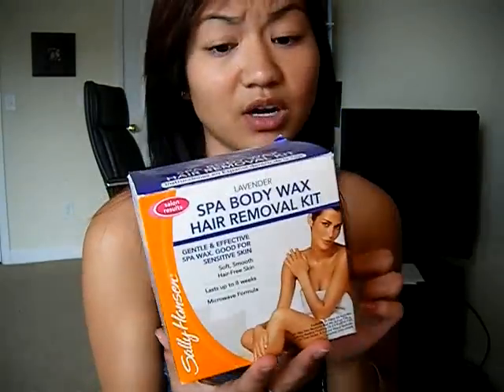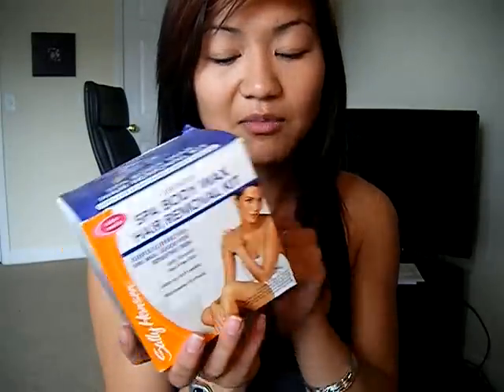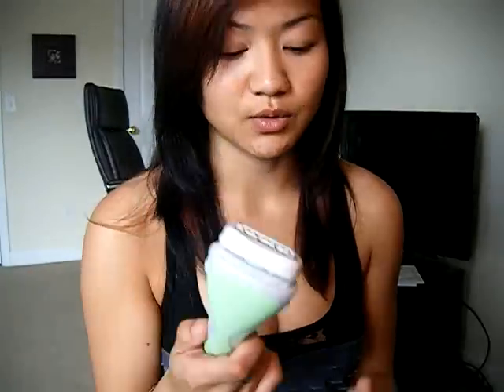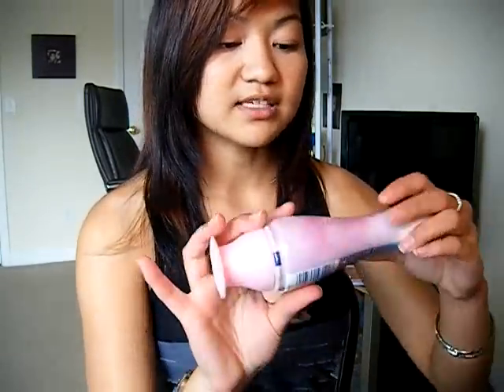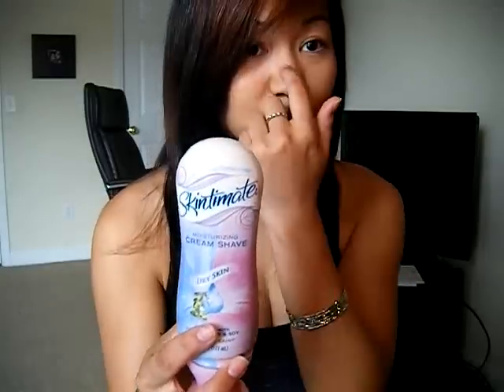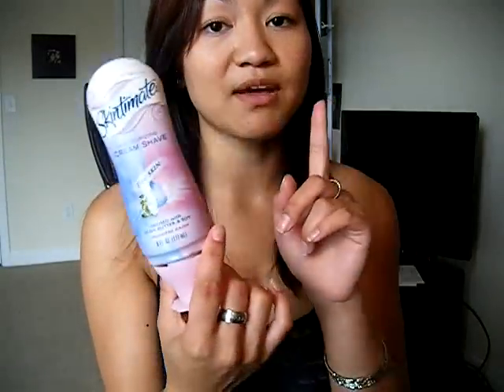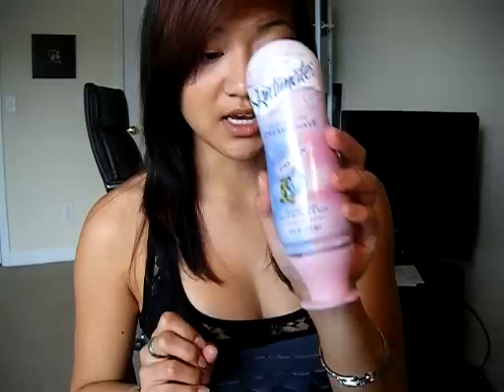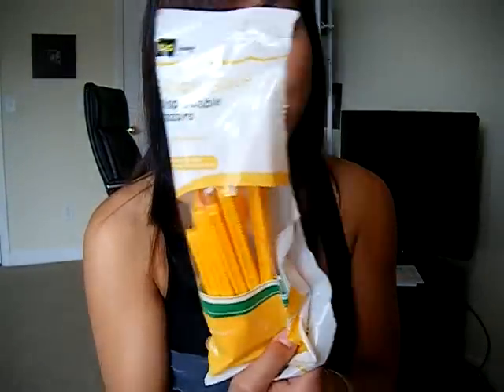Shaving Down There!!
***UPDATE: NEW VIDEO OF MY BRAZILIAN WAX

It really means alot to me :) I hope u enjoy this video.
also please keep in mind that I was very young when I made this video so do not judge me!
-anna

Order Listed In Order
Veet Prewax Strips
Sally Hansen Spa Body Wax Hair Removal Kit
Veet Hair Remover Fast Acting Gel Cream
Schick Intuition Razor
Skintimate Lotionized Cream Shave
BIC Single Blade Sensitive Disposable Shaver